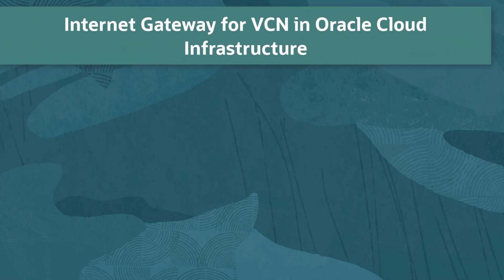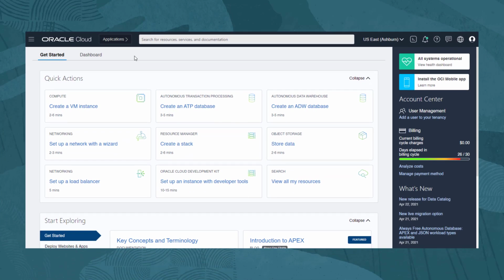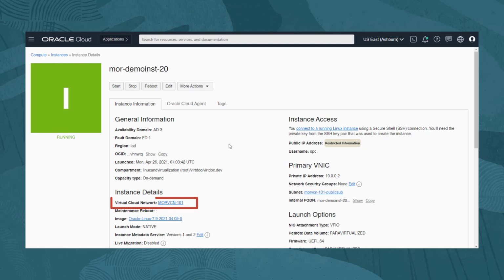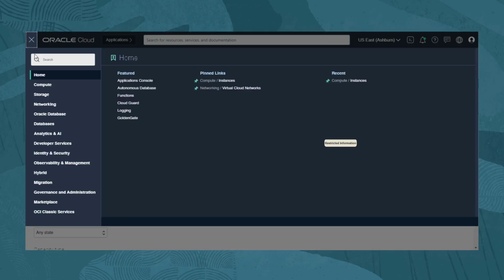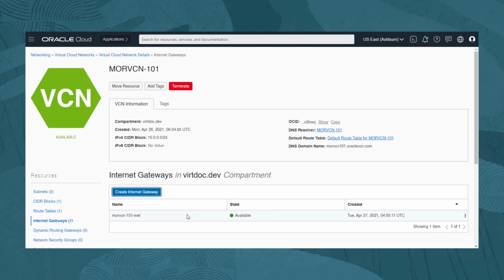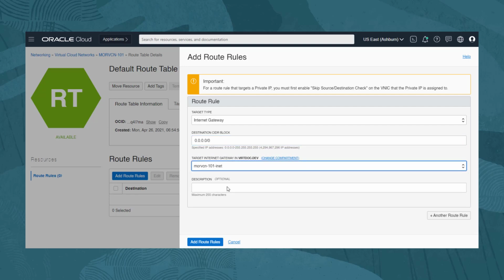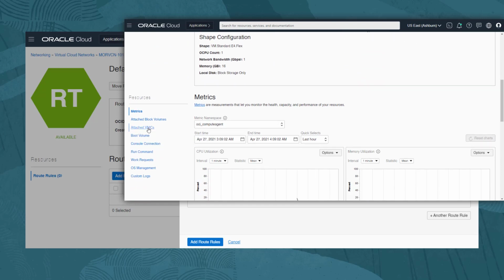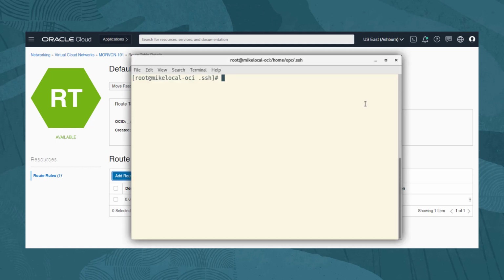Configure the VCN Internet Gateway in Oracle Cloud Infrastructure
This video discusses public internet access configuration for instances, and shows how to configure an Internet Gateway on a Virtual Cloud Network.